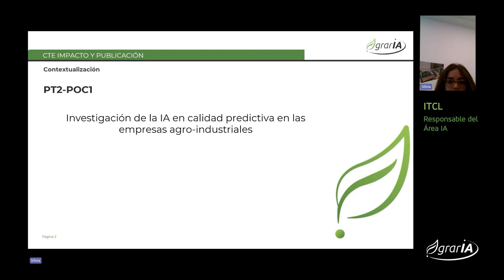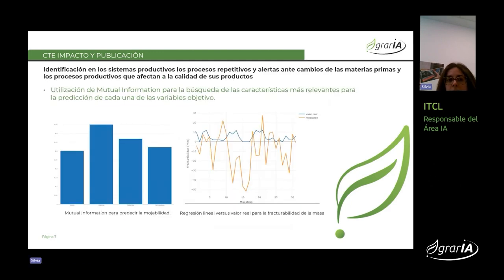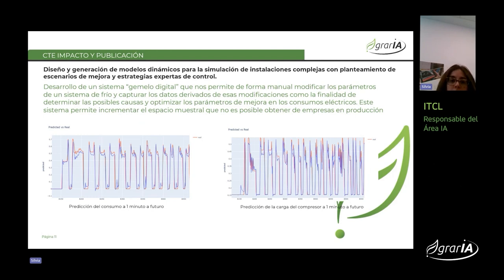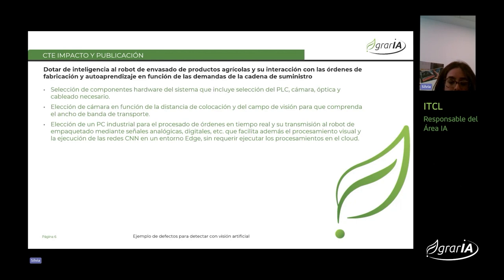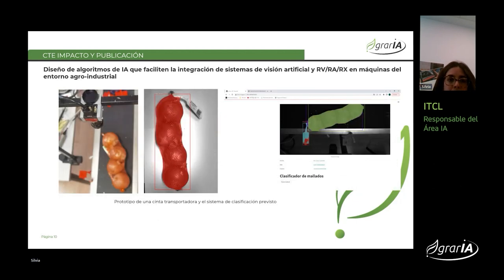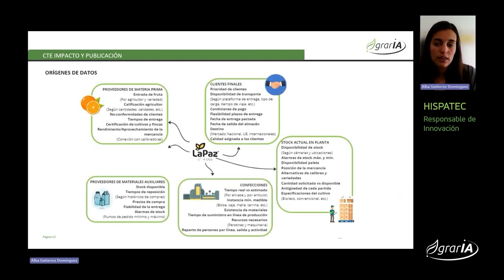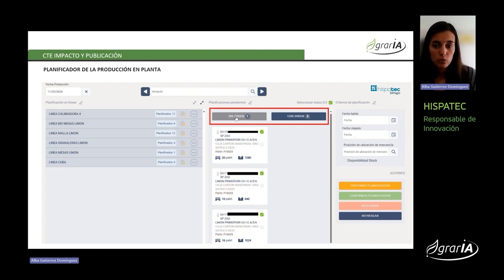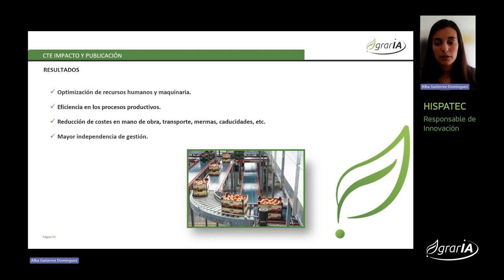[Proyecto AgrarIA] PT2: Investigación en el uso de la IA en la transformación agraria | GMV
En este video, los socios del consorcio del proyecto AgrarIA presentan los resultados más destacados y las actividades clave llevadas a cabo en el marco de este plan de trabajo. A través de la colaboración intersectorial y el uso de tecnologías avanzadas, hemos logrado avances significativos en la optimización de procesos agrícolas, demostrando el impacto de la inteligencia artificial en la sostenibilidad y eficiencia del sector agroalimentario.

El Proyecto AGRARIA: INTELIGENCIA ARTIFICIAL APLICADA A LA CADENA DE VALOR DE LA PRODUCCIÓN AGRARIA 2050 (TSI-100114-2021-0), ha sido financiado por el Ministerio para la Transformación Digital y de la Función Pública, mediante el Programa Misiones de I+D en Inteligencia Artificial 2021, en el marco de la Agenda España Digital 2025 y de la Estrategia Nacional de Inteligencia Artificial, con financiación europea a través del Plan de Recuperación, Transformación y Resiliencia.

GMV es una empresa multinacional líder en tecnología e innovación, dedicada a ofrecer soluciones avanzadas en sectores como el espacio, la defensa, la seguridad, la aeronáutica, el transporte y automoción, la ciberseguridad y las tecnologías digitales.
Únete a nosotros para descubrir cómo estamos impulsando el progreso a través de la tecnología.

LinkedIn en Espacio : @GMV_en_Espacio
Twitter español: @infoGMV_es
Twitter inglés: @infoGMV

GMV is a leading multinational company in technology and innovation, dedicated to offering advanced solutions in sectors such as space, defense, security, aeronautics, transportation and automotive, cybersecurity and digital technologies.
Join us to discover how we are driving progress through technology.

LinkedIn en Tecnologías Digitales : @GMV_en_Tecnlogías_Digitales
Twitter in Spanish: @infoGMV_es
Twitter in English: @infoGMV